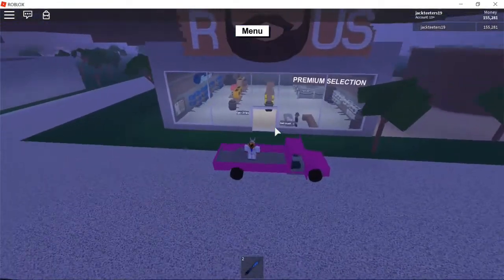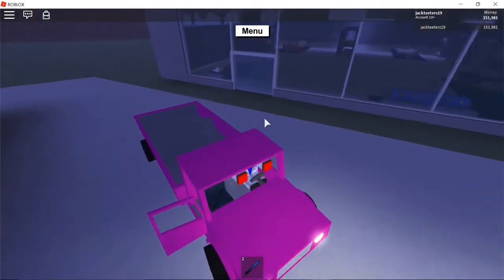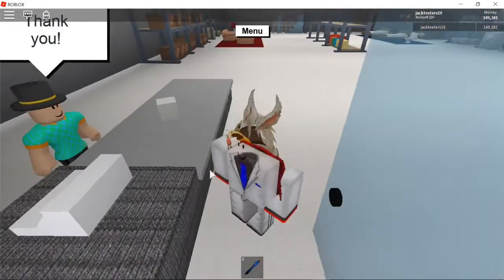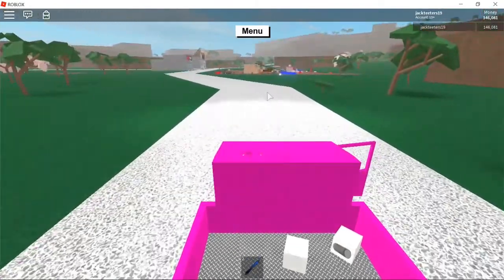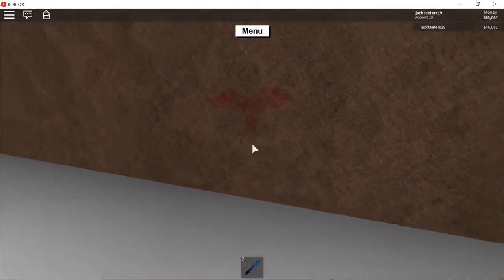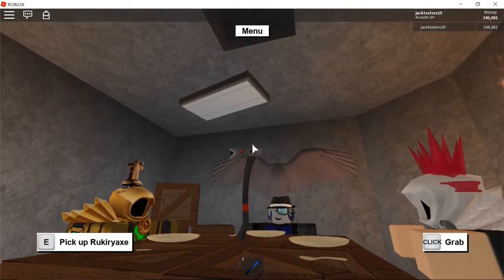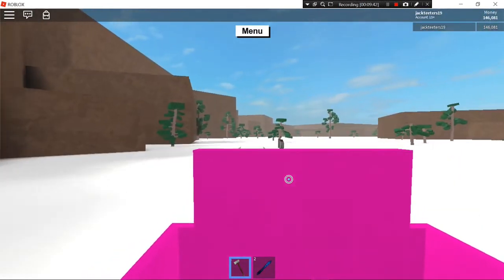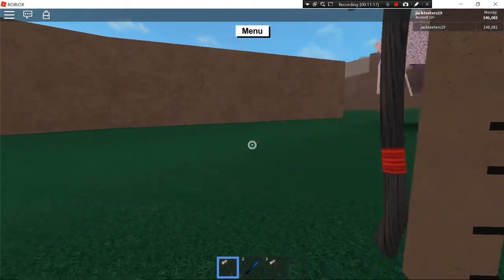How To get The Rukiry AXE/Shark AXE in Lumber Tycoon 2 2017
I hope you enjoy this video of me making THE  AXE

I try to make a video each day

THIS VIDEO DOES NOT INFRINGE UPON ANYONE'S COPYRIGHT! ATTEMPTING TO CLAIM MY VIDEOS CAN LEAD TO
SERIOUS LEGAL TROUBLE! //Lumber Express⚠️